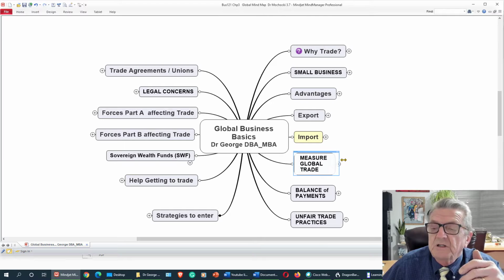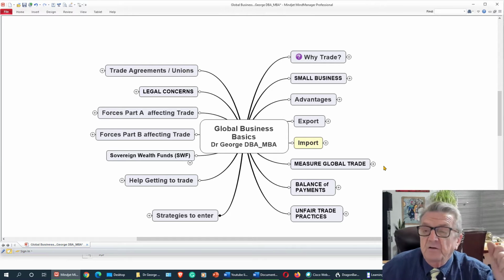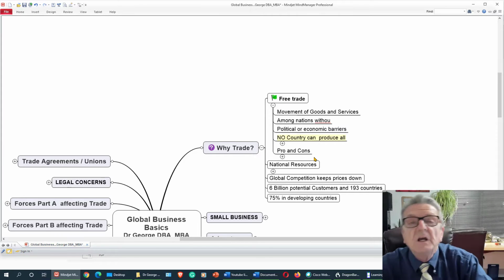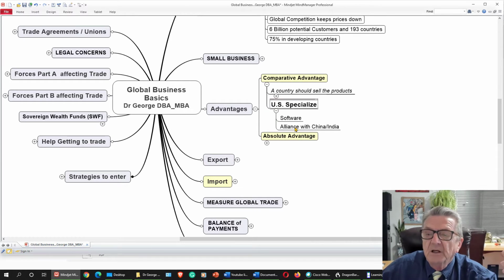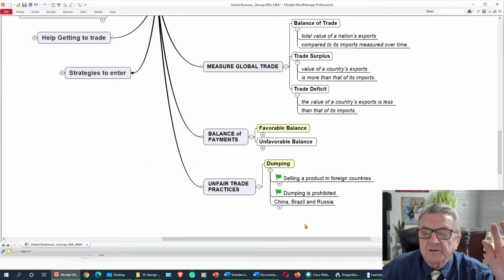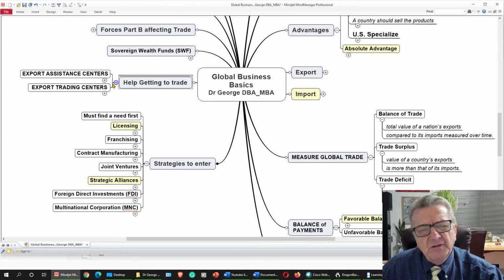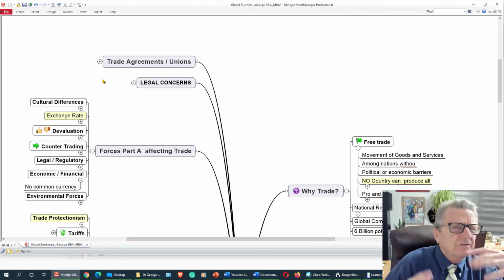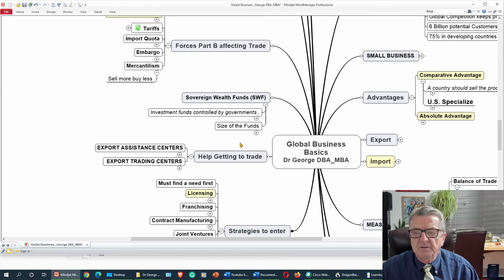Global Business Basics in Mind Map Format Dr George DBA_MBA